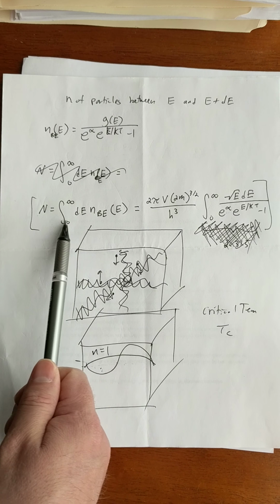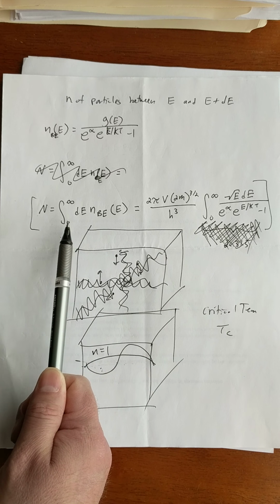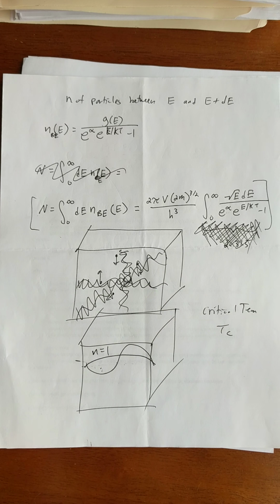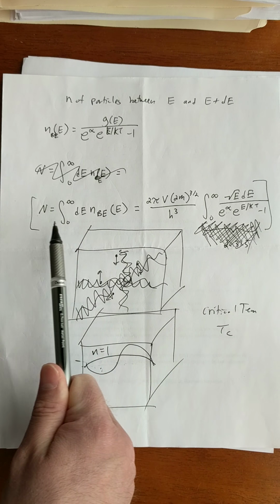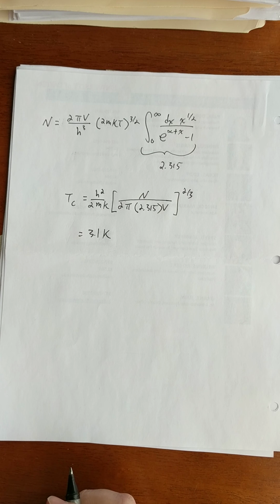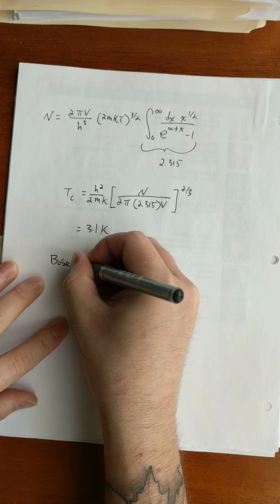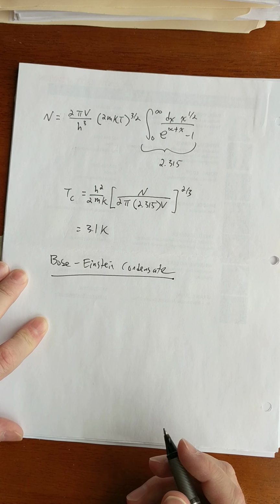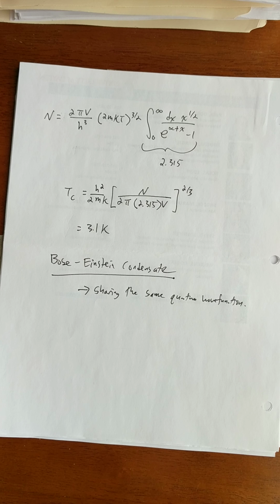PHY321 - Lecture 15 Part D